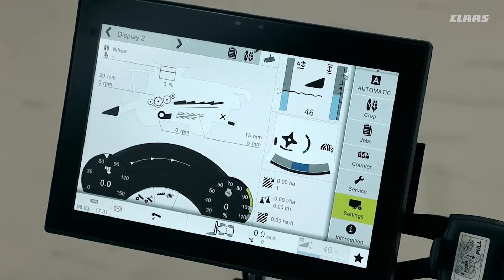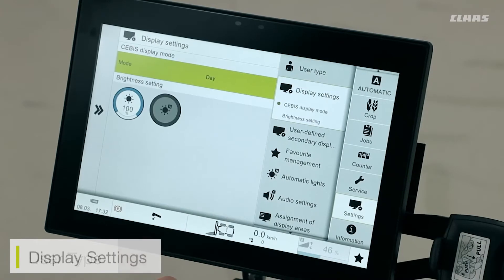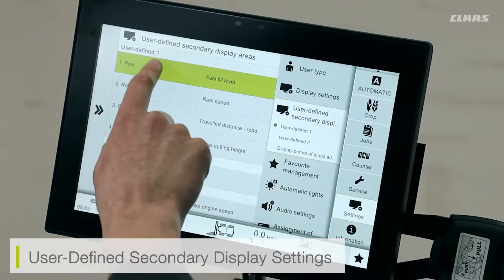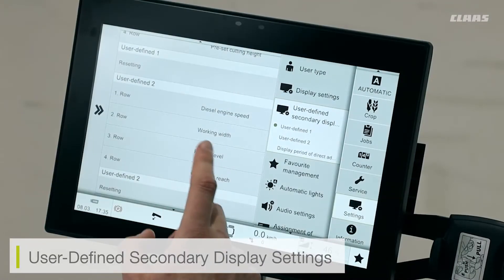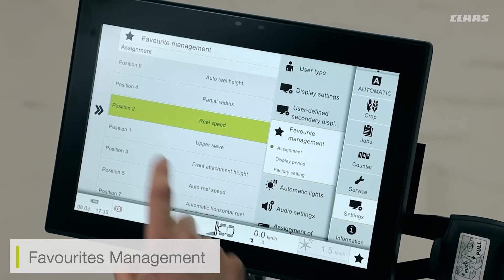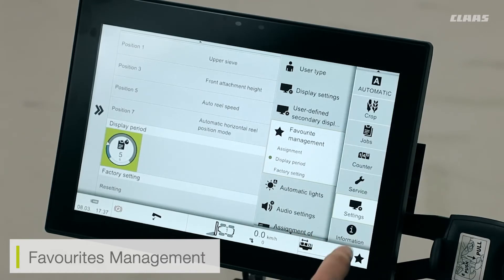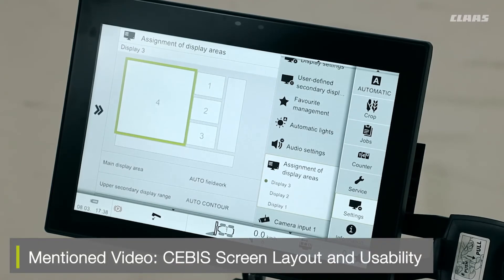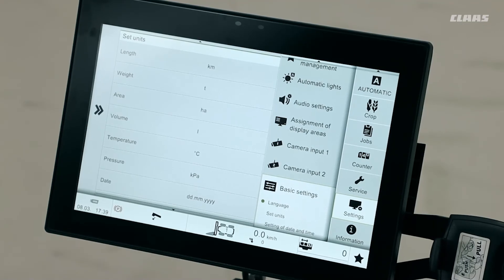LEXION Operators Tips - CEBIS: Basic Settings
This video provides details on the CEBIS basic settings on LEXION 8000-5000 machines such as display and user-defined settings Enjoy! Web YouTube